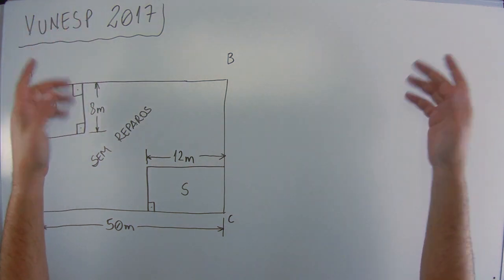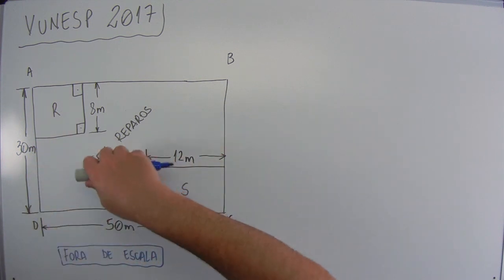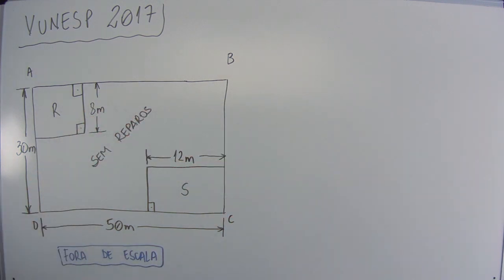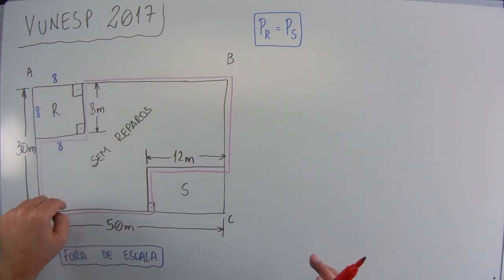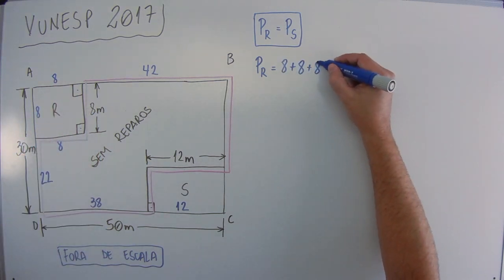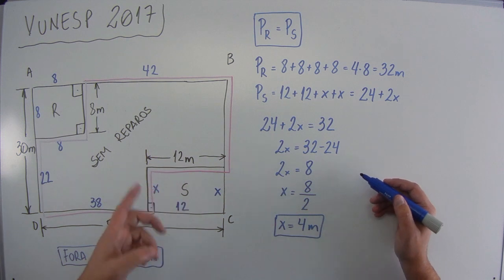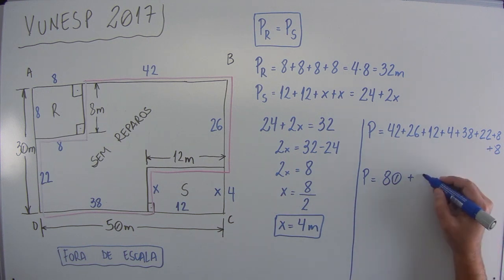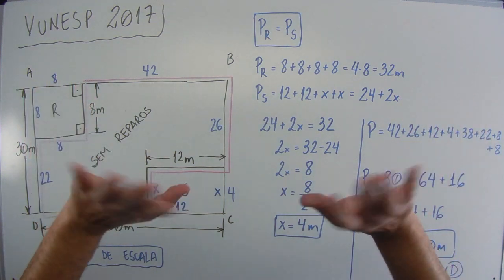Geometria (08 de 15) – Câmara de Itanhaém – Vunesp 2017 – #0170 – Matemática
✅ Novo site com *desconto de 10%* em todos os meus cursos. Use o cupom: MATEMADICAS
✅ Dificuldades com a Matemática?